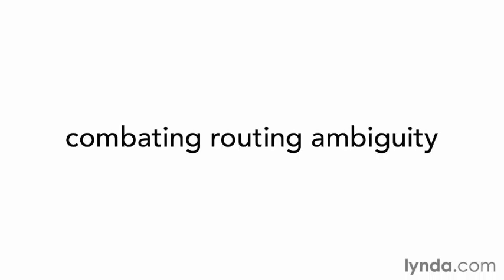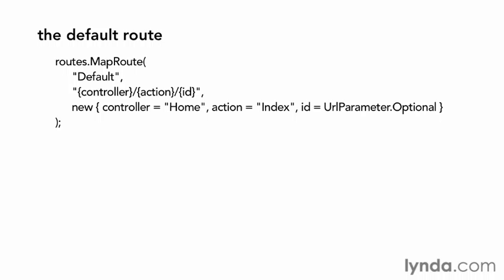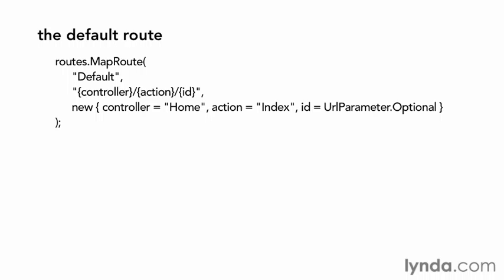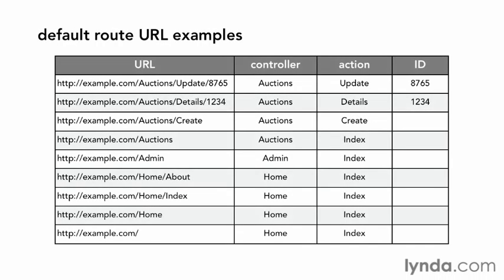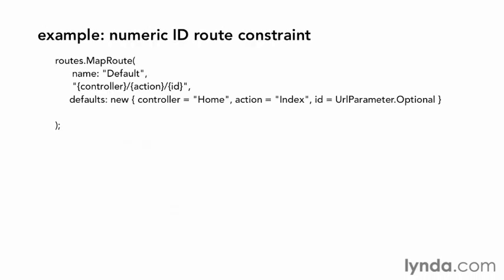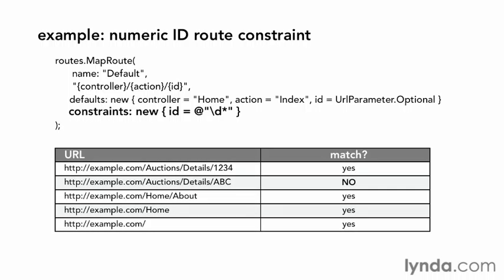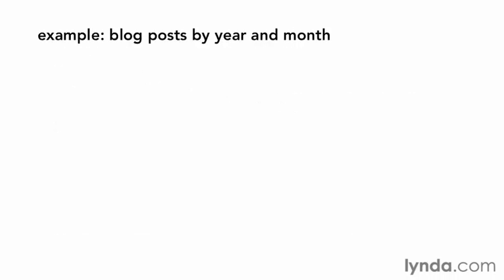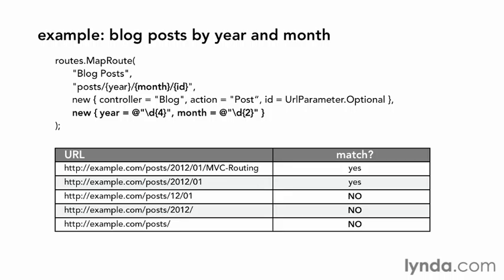0503 Combating routing ambiguity